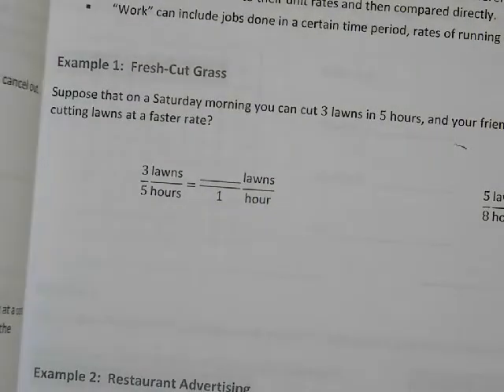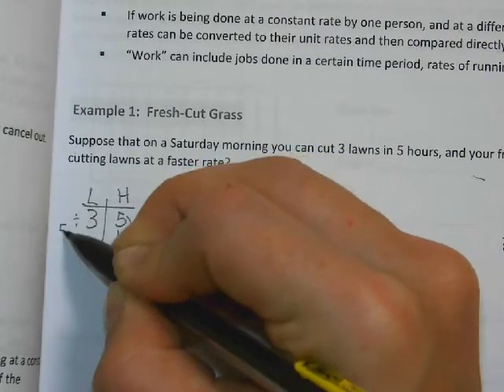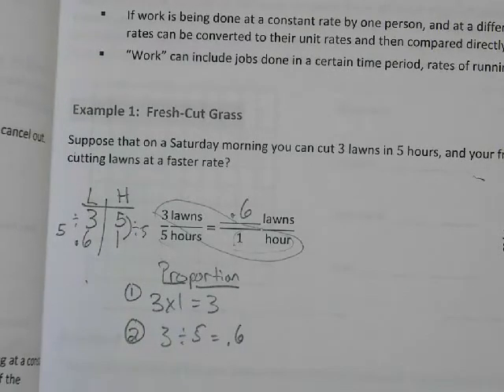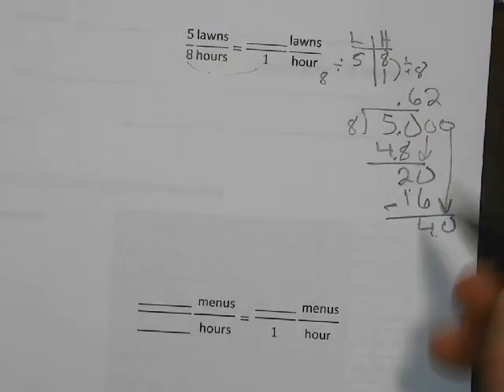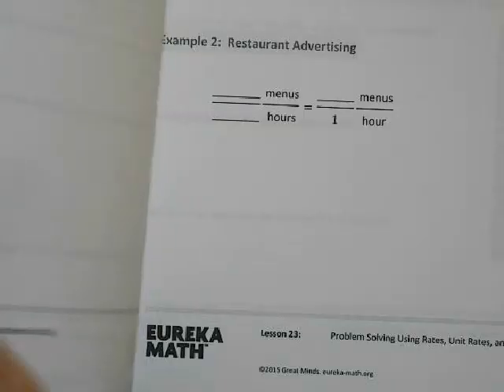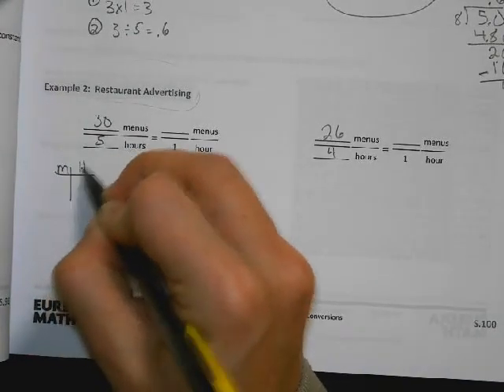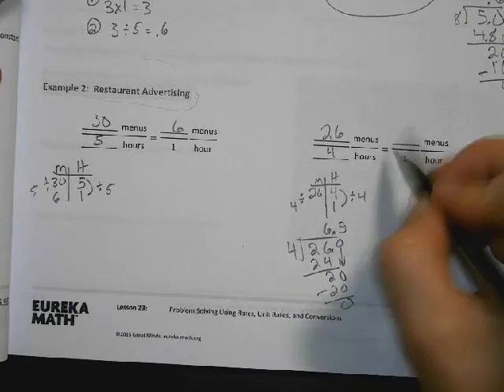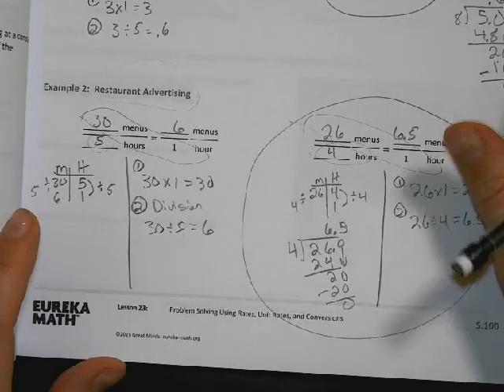M1 Lesson 23 Book